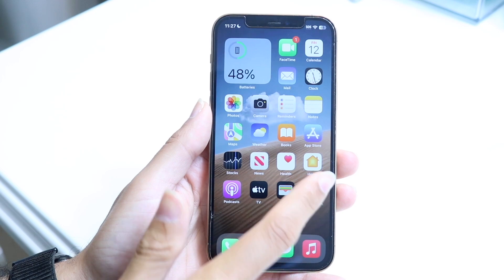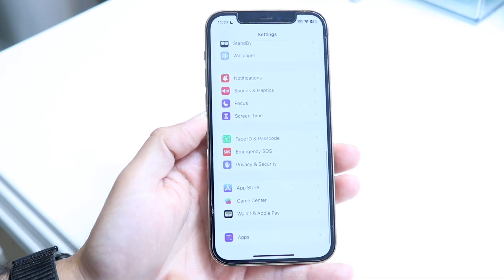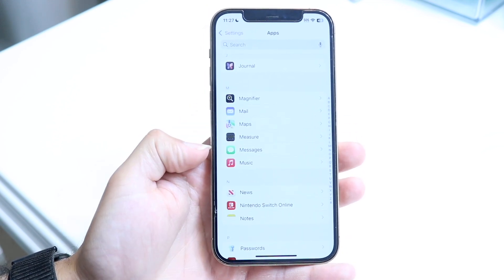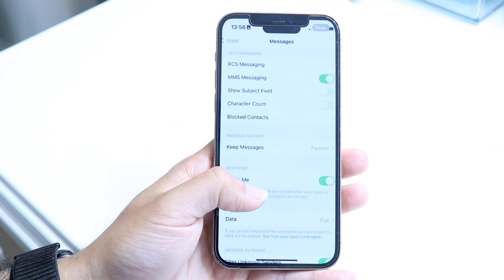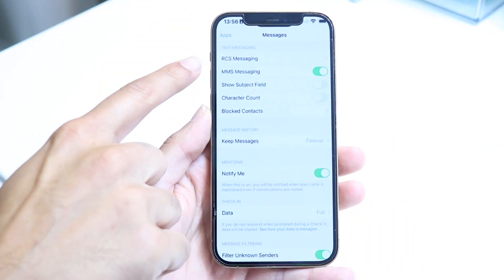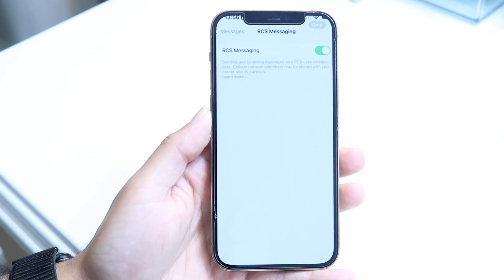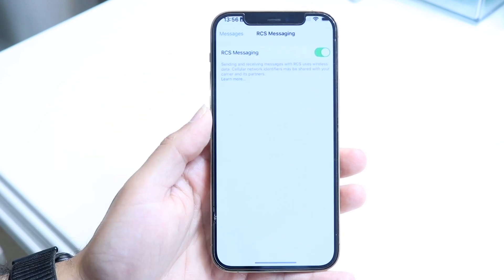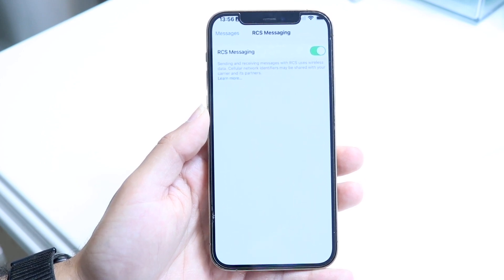How To Enable RCS Messages On Your iPhone! (2024)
Here is exactly How To Enable RCS Messages On Your iPhone! (2024)